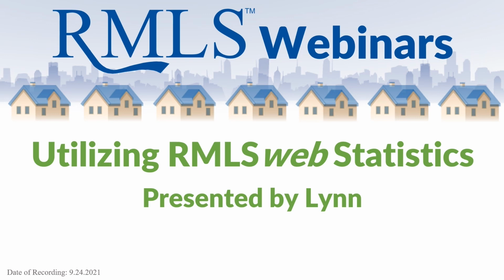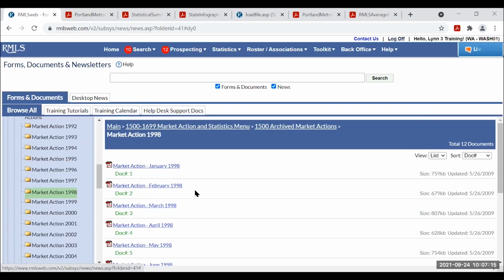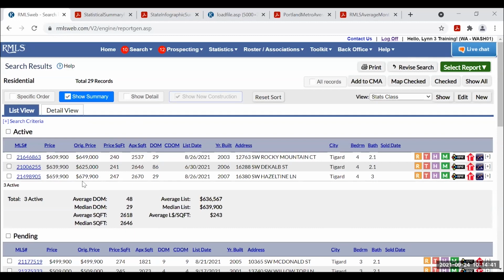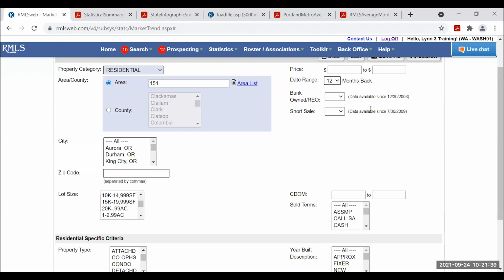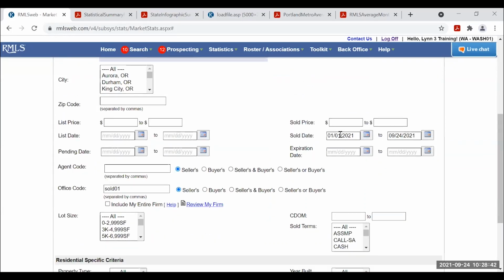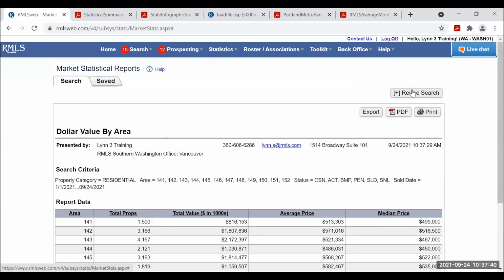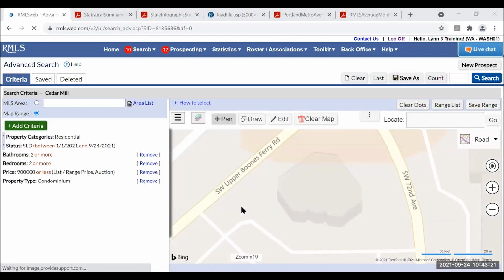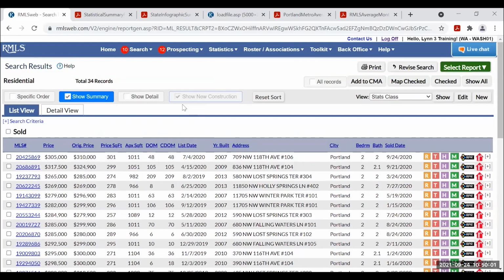Utilizing RMLSweb Statistics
[from 9.24.21]
00:00:00 Introduction
00:02:01 Market Action Report
00:08:23 Statistical Summaries
00:11:33 Search Results Summary
00:15:28 Summary Report
00:17:27 Comparison Report
00:18:45 Sentrilock Access Report
00:19:29 Market Trends
00:27:35 Market Stats - Comp Summary Report
00:36:03 Market Stats - Dollar Value by Area
00:37:41 Market Stats - Inventory by Property Category & Area
00:38:28 Home Sales Report
00:42:55 How to Calculate Appreciation